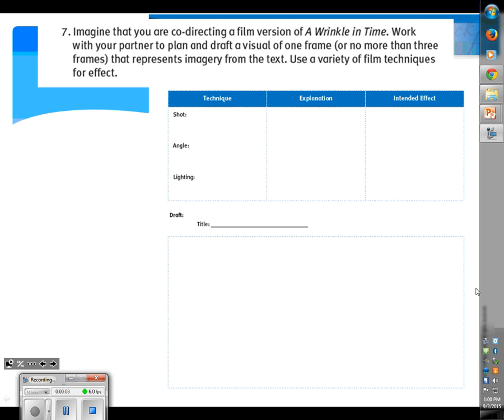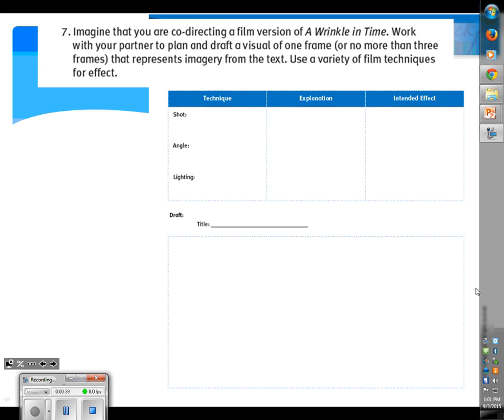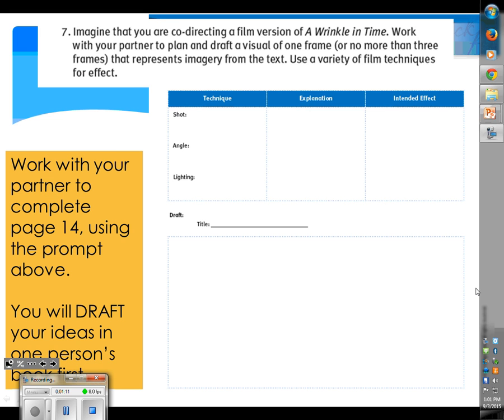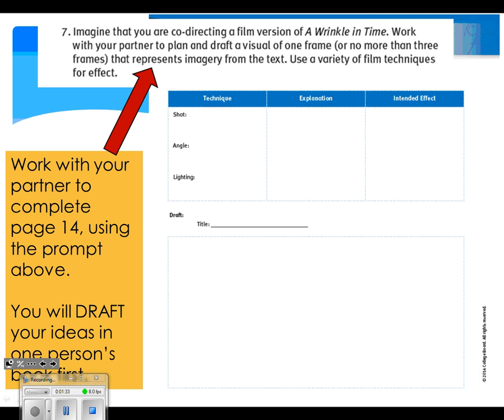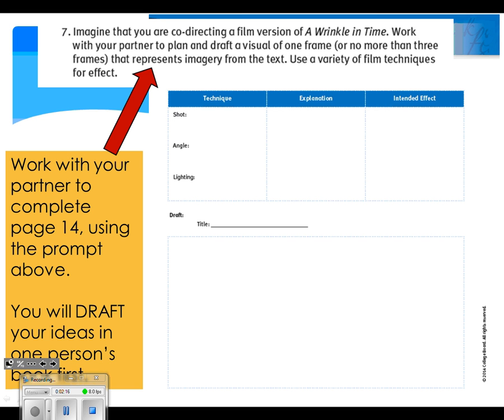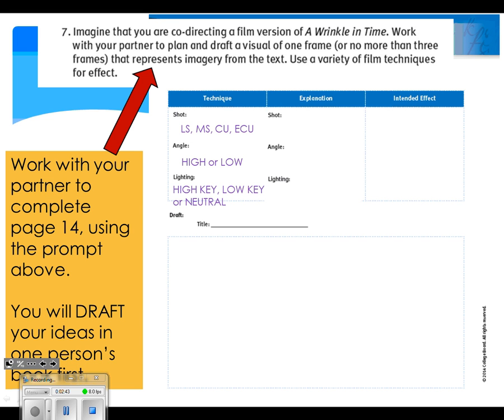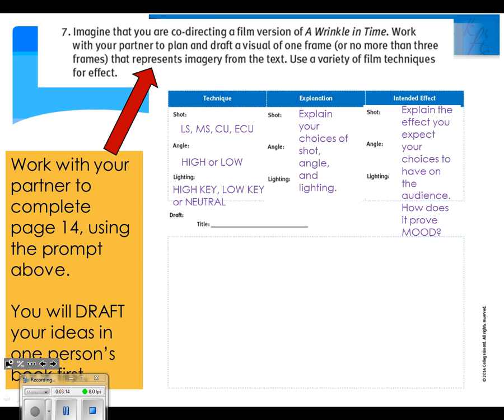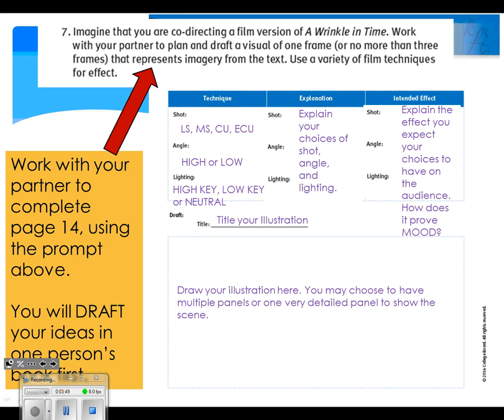Thursday, September 3, 3015: Drafting Your Visual for Wrin